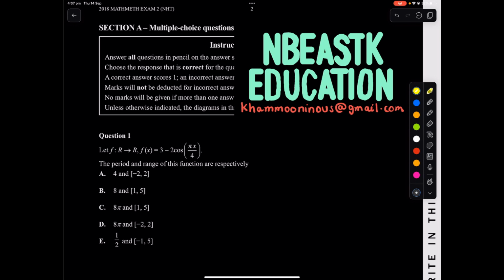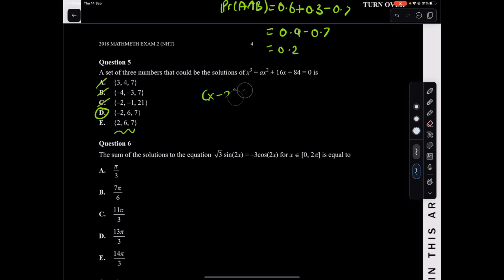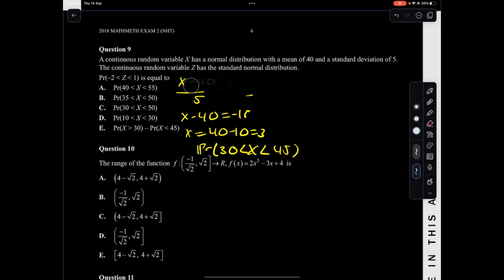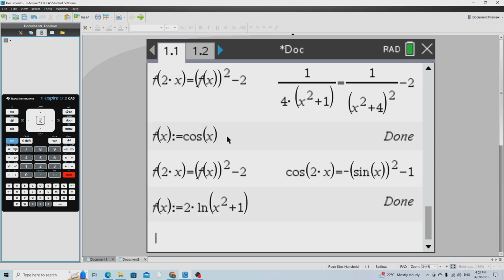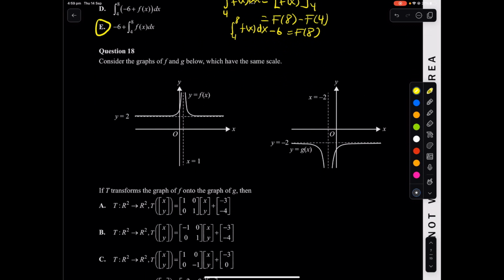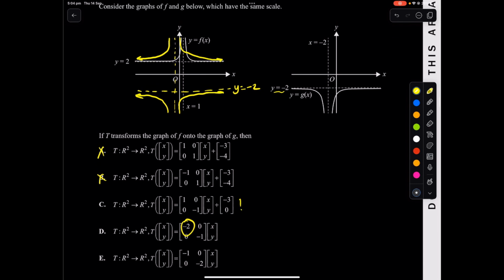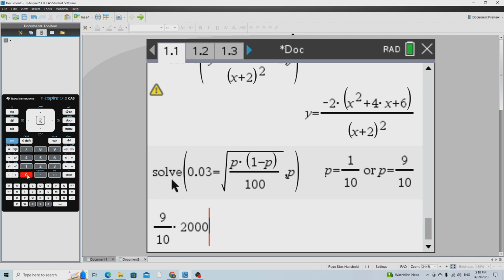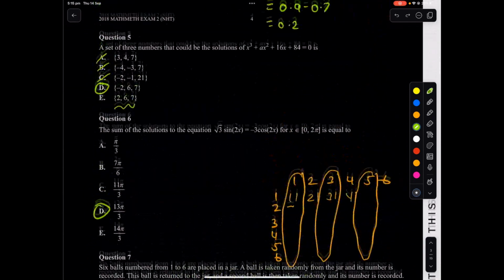2018 VCE NHT Mathematical Methods Exam 2 Multiple Choice Suggested Solutions